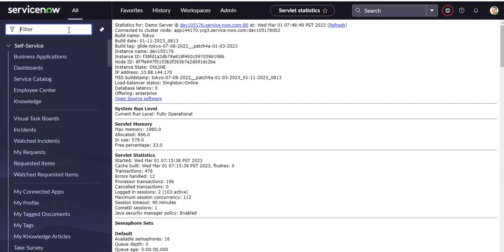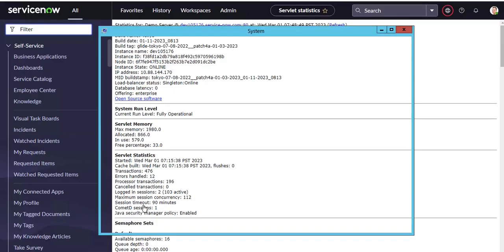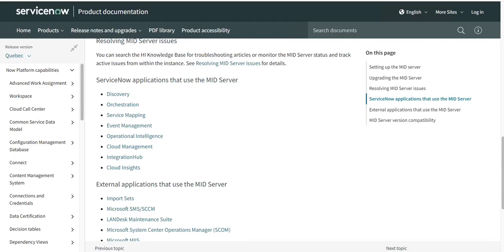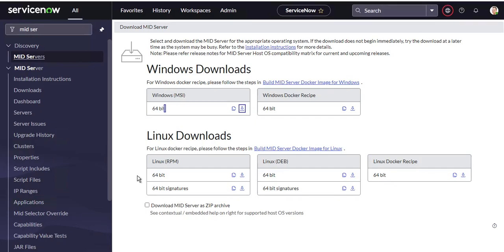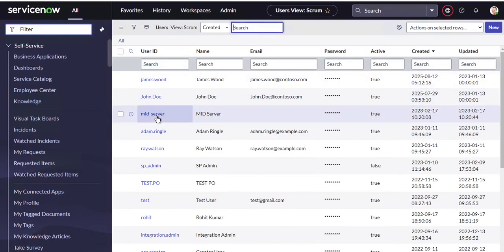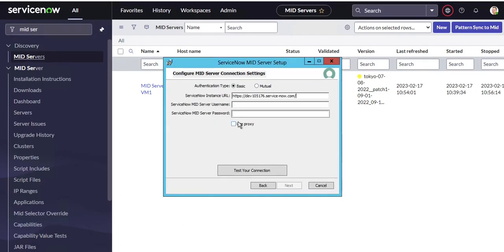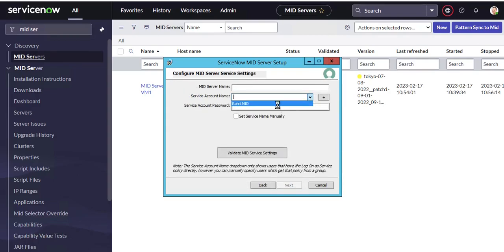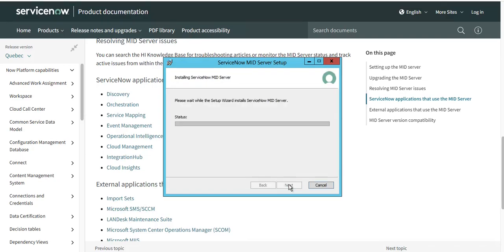Install MID Sever in ServiceNow Tokyo Release 2023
Download and install the MID Server on the host machine, test the connection, and then validate the MID Server. Use the manual procedures or the guided setup. Set up multiple MID Servers for load balancing and domain separation. These procedures prepare it for use with any application.

You can use Virtual Machine to Install Mid Server. You can refer to the below video how-to launch